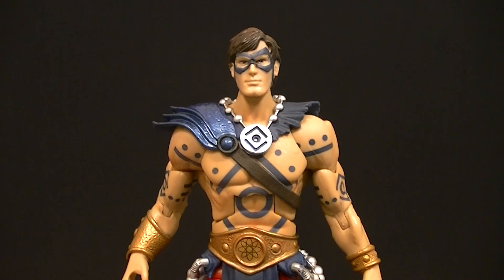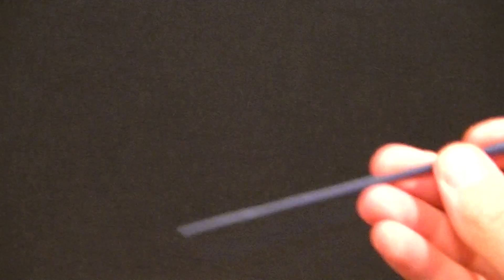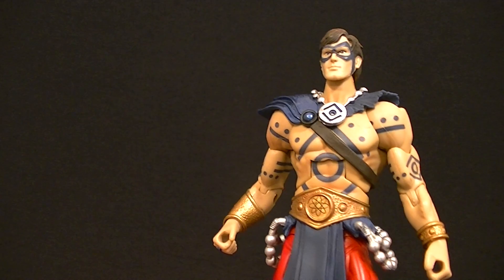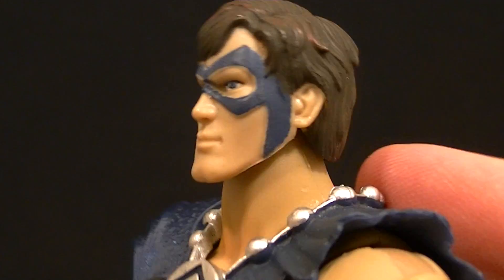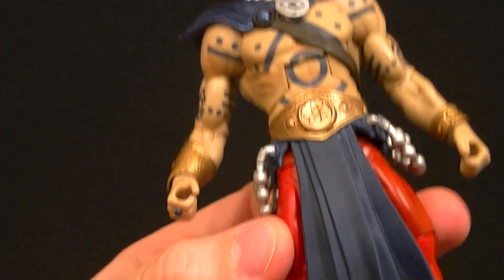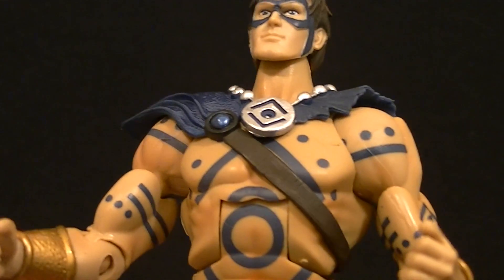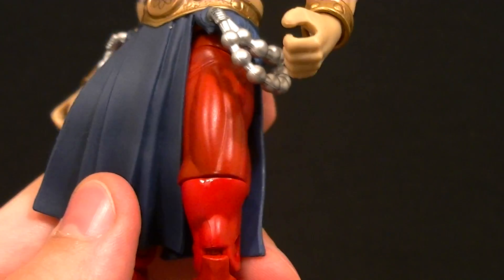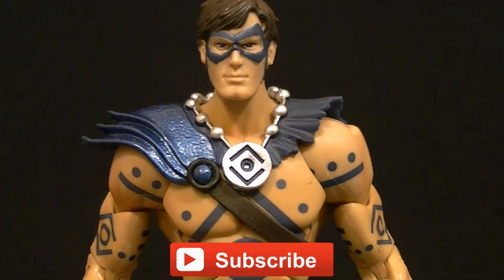DC Universe Classics INDIGO LANTERN ATOM Figure Review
Take a look at a great DCUC figure!